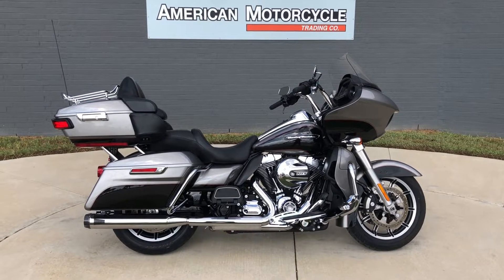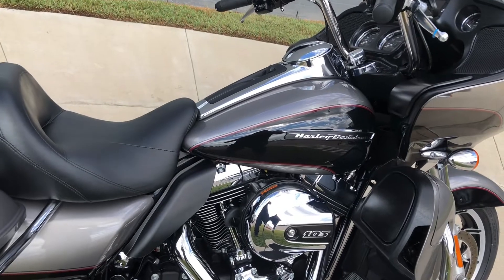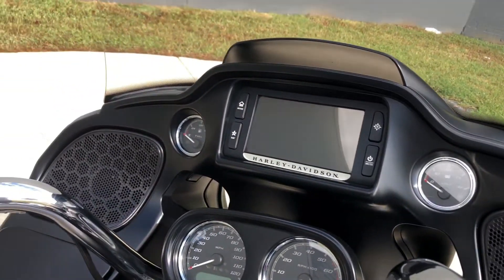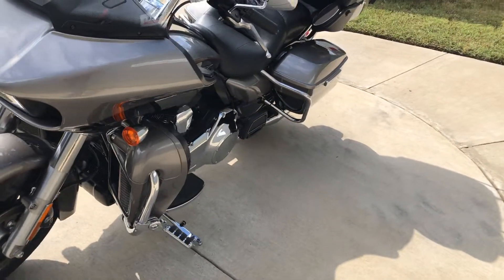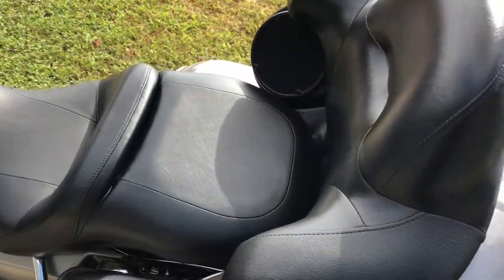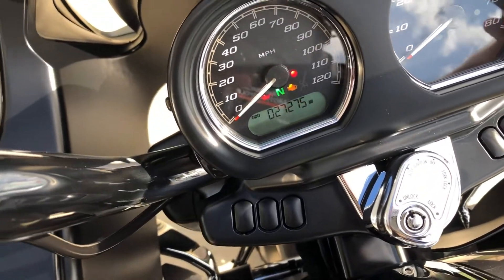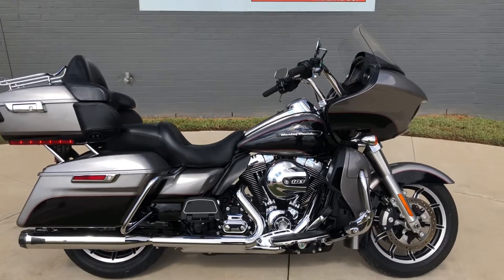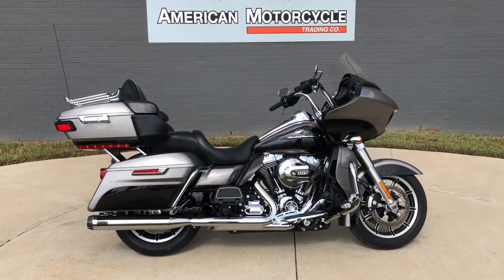668415 2016 HARLEY-DAVIDSON ROAD GLIDE ULTRA - FLTRU